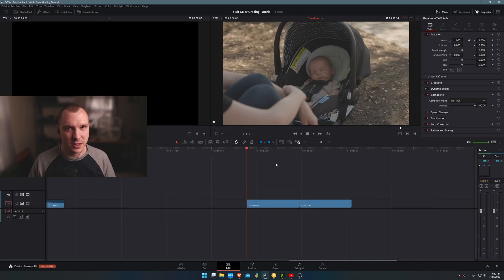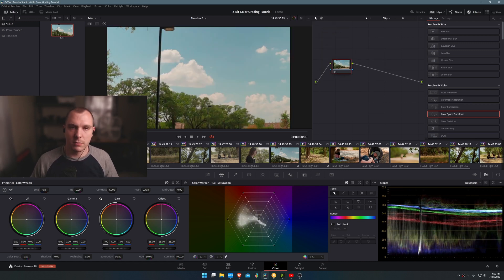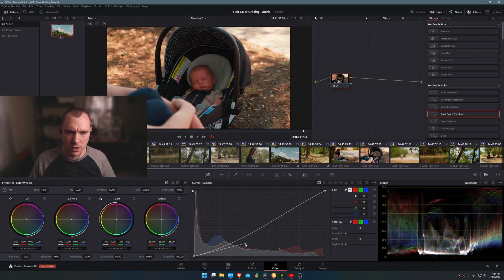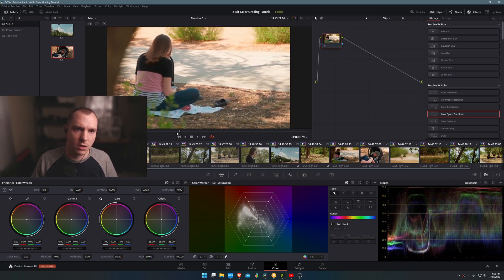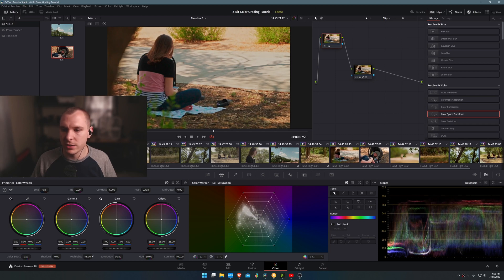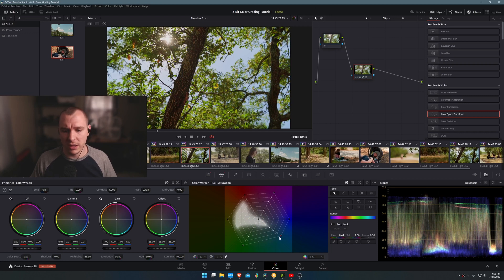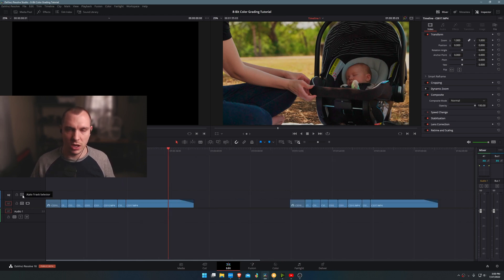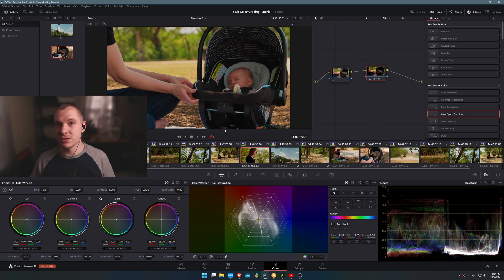Grading 8-bit footage? Watch out for this!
In this video I explain my process of grading 8-bit footage (specifically from the sony a6400, slog2) and some of the pitfalls you want to avoid.